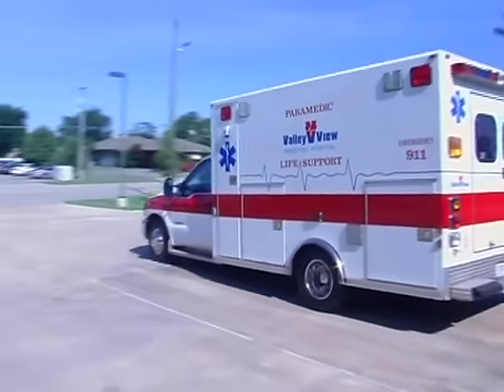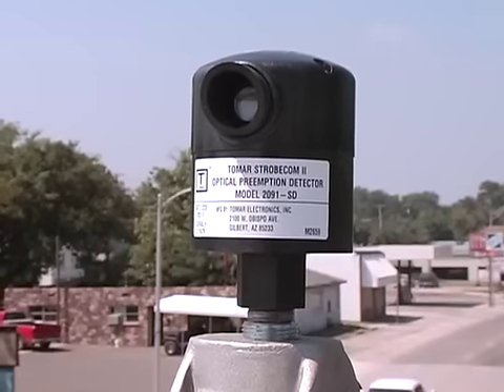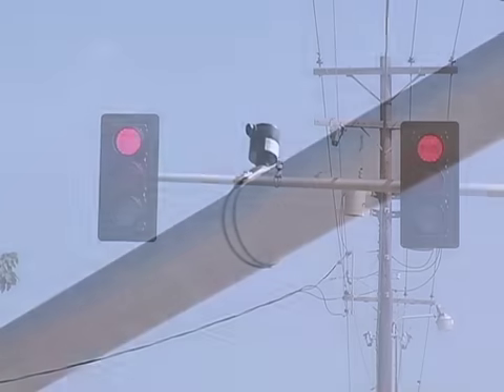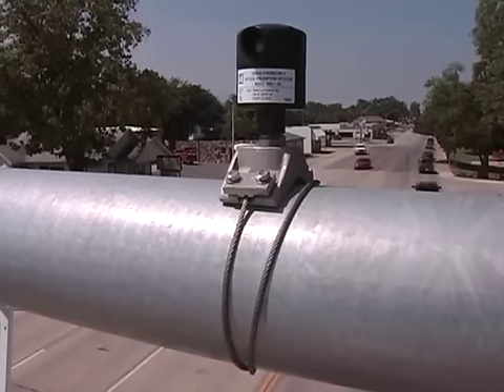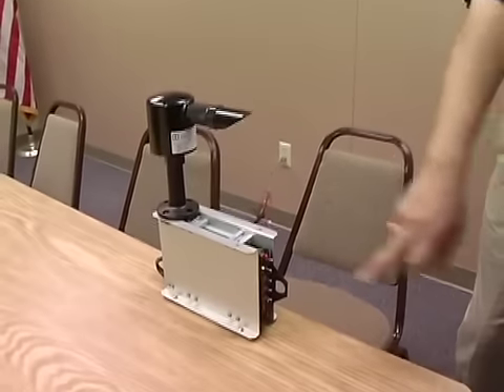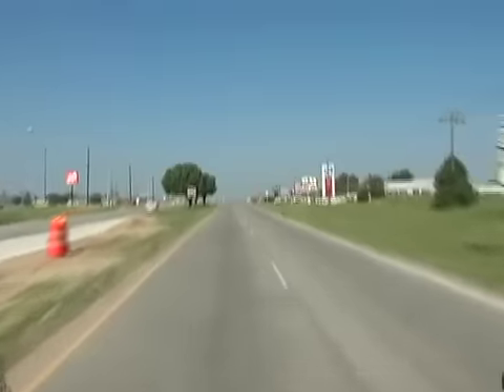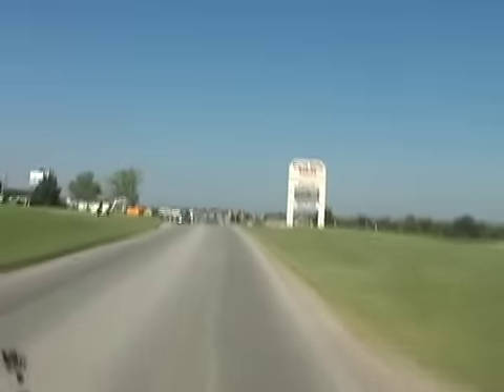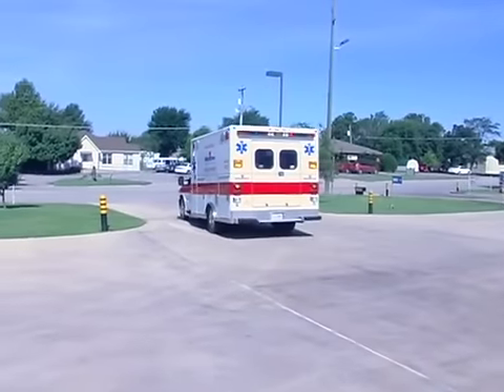"Right Of Way"